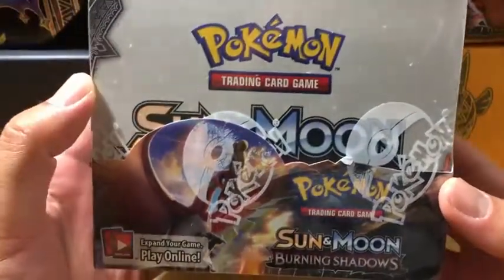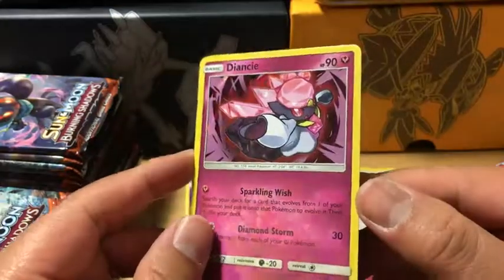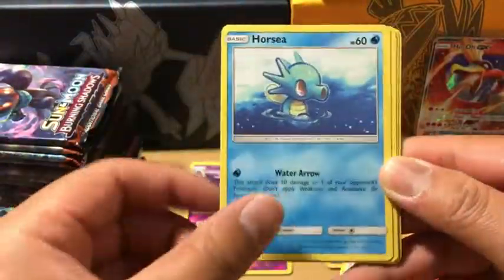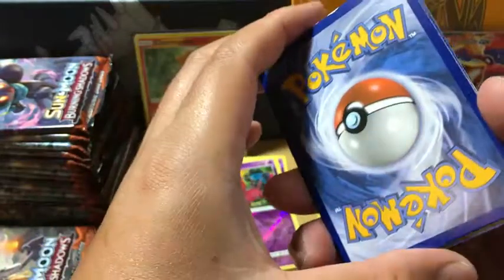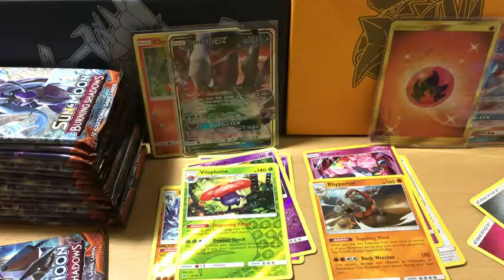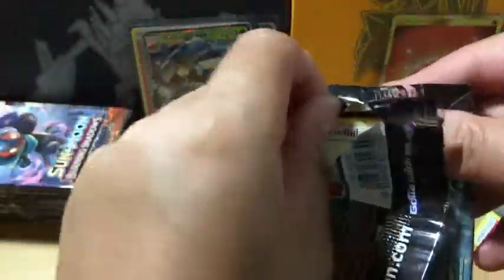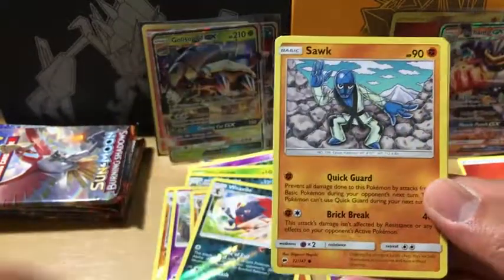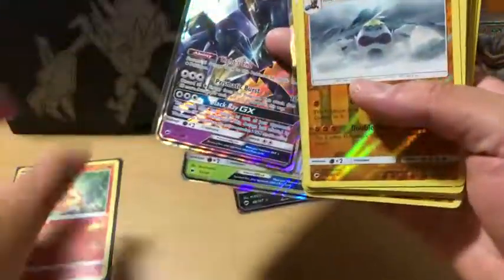Charizard GX Hunt! Secret Rare Pull! Pokemon Burning Shadows Booster Box Opening!